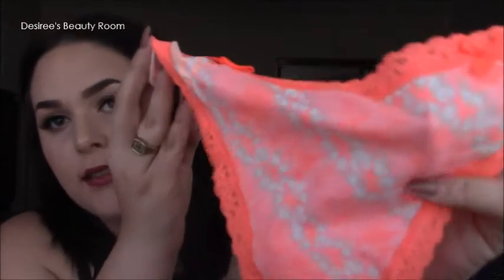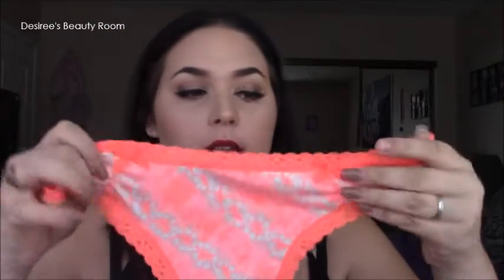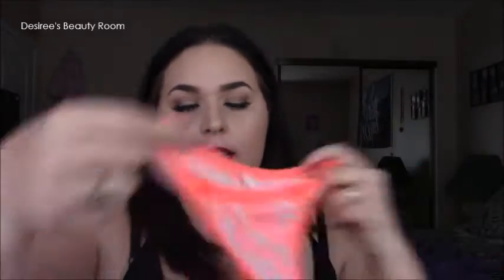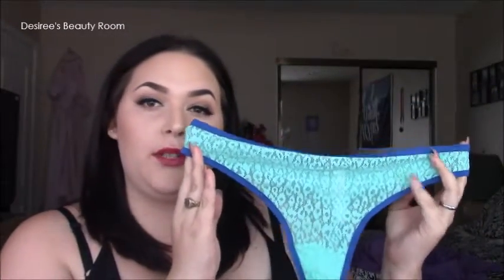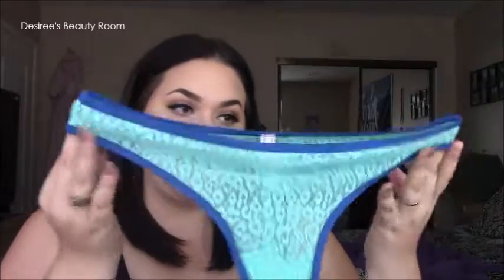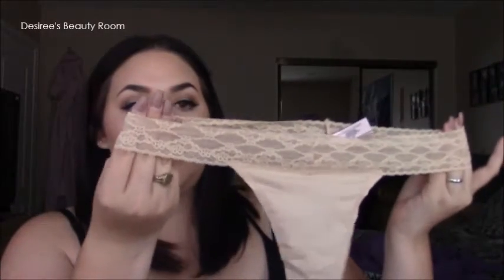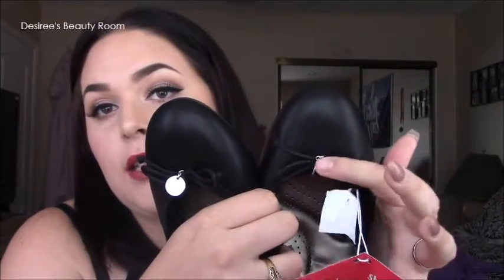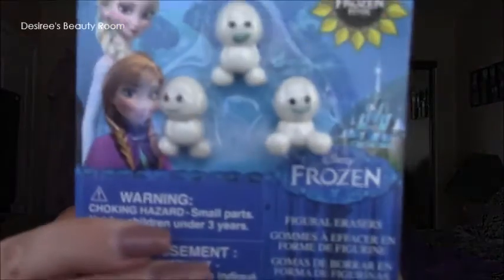VICTORIA'S SECRET, B&BW, &PAYLESS// HUGE HAUL// DESIREE'S BEAUTY ROOM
BUSINESS:
Love you guys so much!
Stay Beautiful!